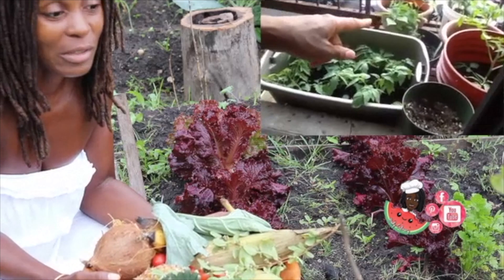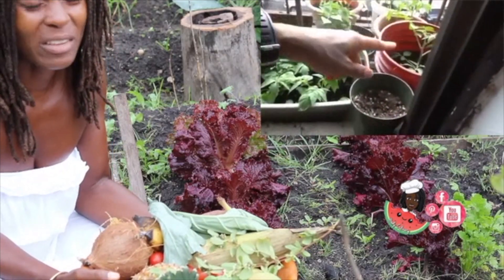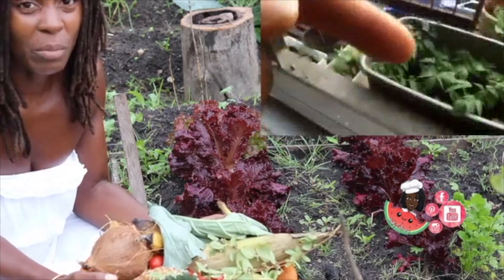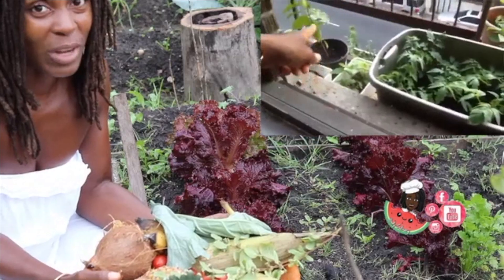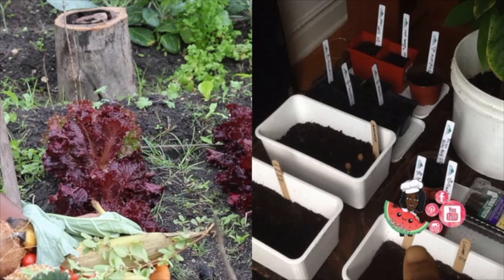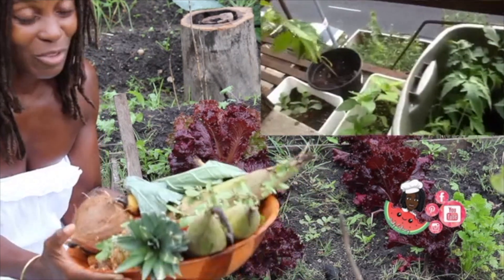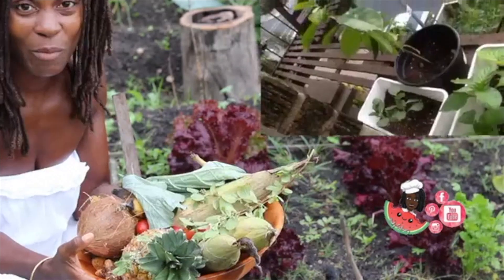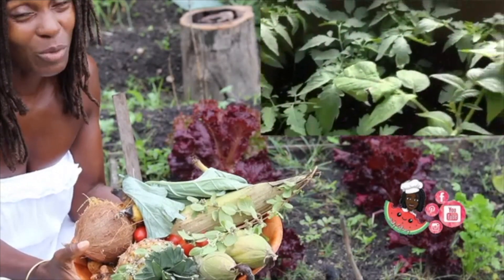AfroFlowah Chic Garden Lookbook | Semifreeform Locs Freeform Locs Flat Locs Fine Hair BODYCULINARY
We deserve to feel comfortable in our own hair and skin.
Greetings and Welcome to the Body-Culinary Youtube channel.
🌺RESOURCES:
PLANT MILK BAGS, GRANDMA LU'S COCONUT GRATER, GOLD FACE MASKS, AFRO FLOWER AMULETS, TEES WITH PURPOSE

GET MY GUIDE WITH OVER 30 YEARS EXPERIENCE:
📚WHOLE LIVING FOODS IN THE HOOD WITH MENUS TO FIT YOUR BUDGET
     NATURAL BEAUTY NO PRODUCTS
KITS: FITNESS, GARDEN, LIVING FOODS PREP
🌻Create your movement practice sanctuary at home:
🥦Engage in the loving practice of preparing beautiful life giving food for yourself:
🍉Reconnect to nature's church and a practice of relaxation in the practice of beginning a garden no matter what kind of space you live in: